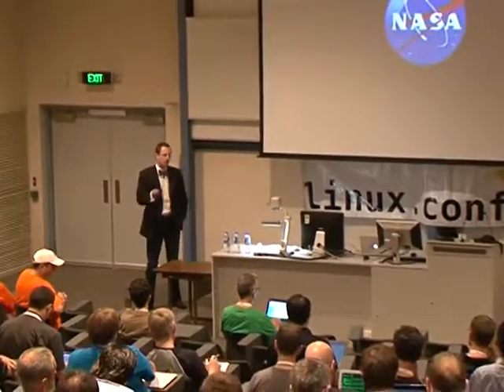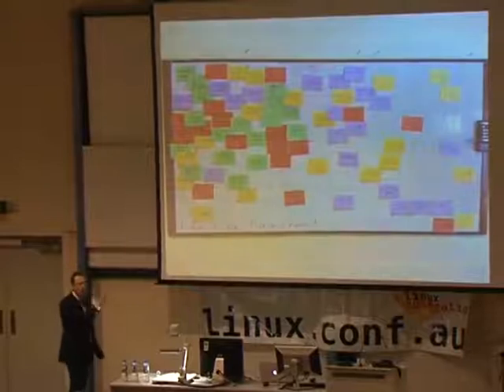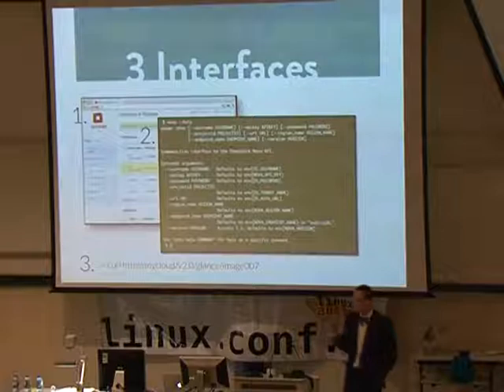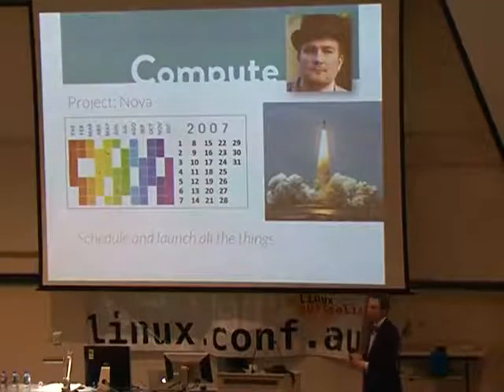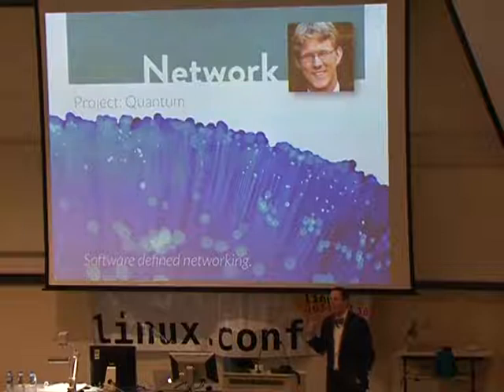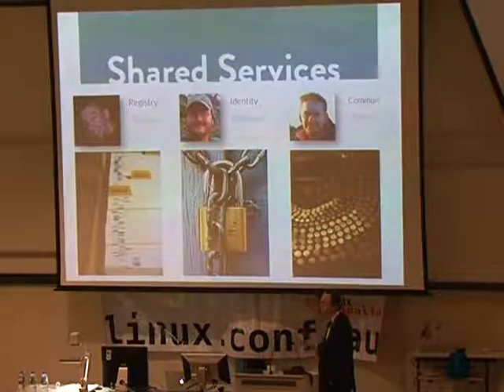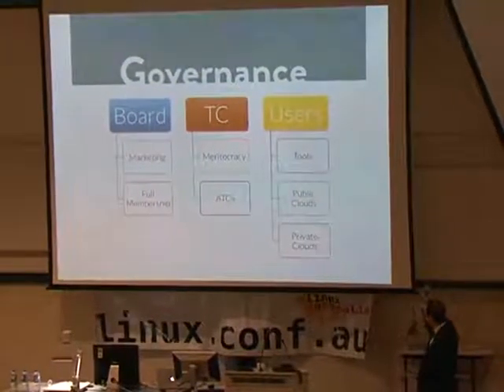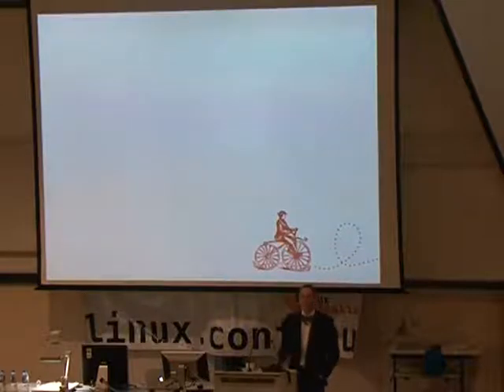Introduction to OpenStack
Presenter(s): Joshua McKenty